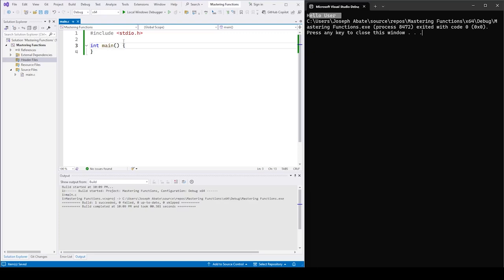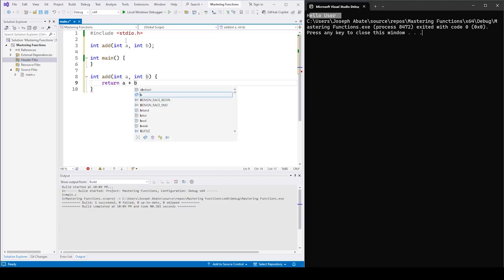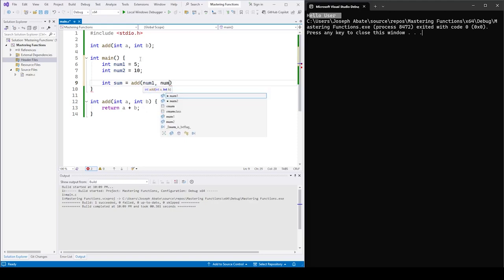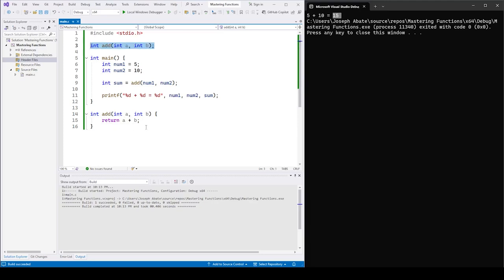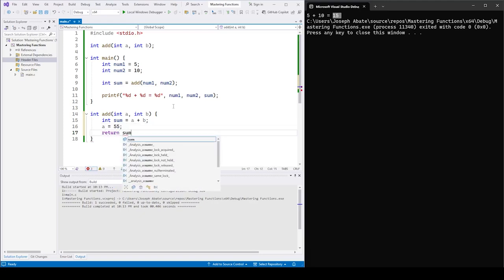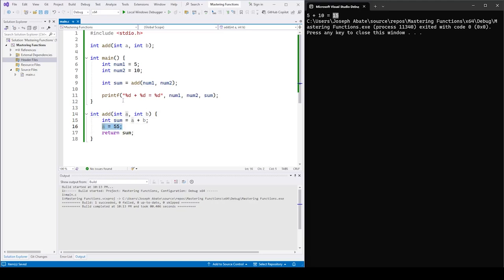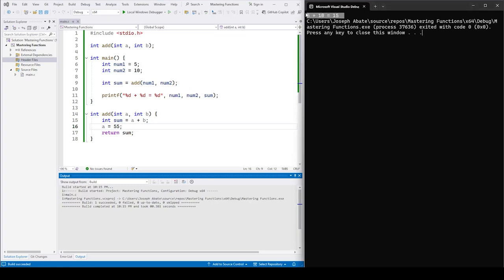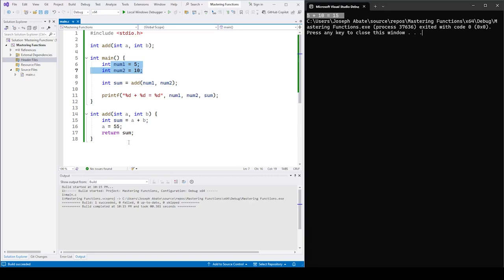C Programming: Using Params And Return Statements